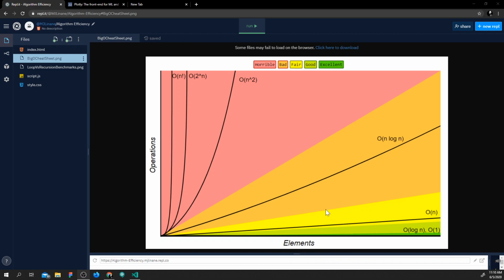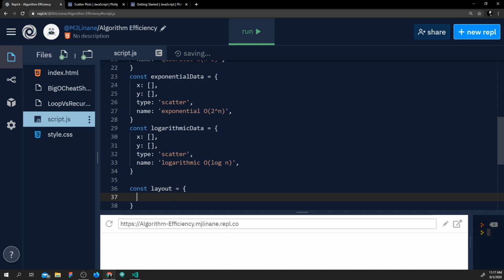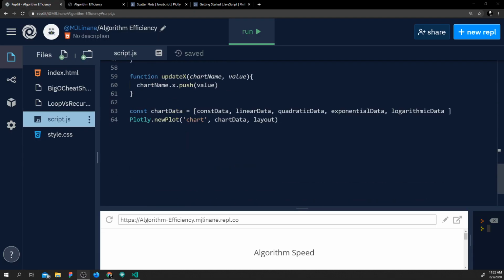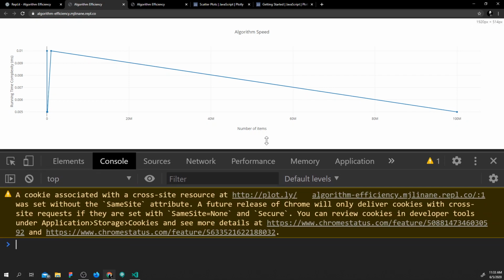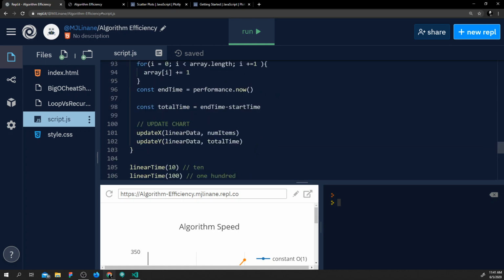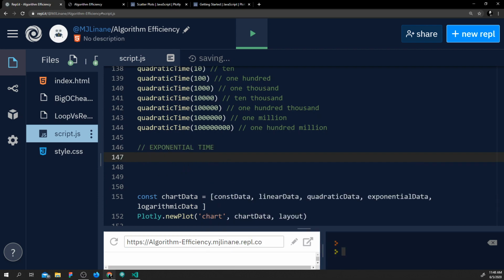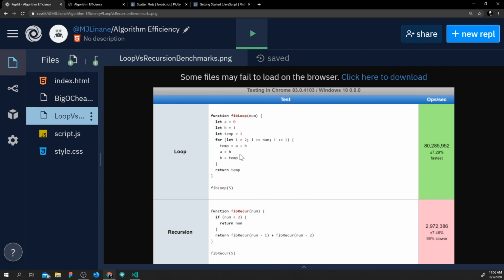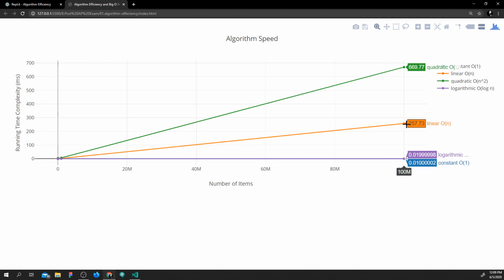JavaScript Algorithm Efficiency and Big O Notation (Using Plotly.js)